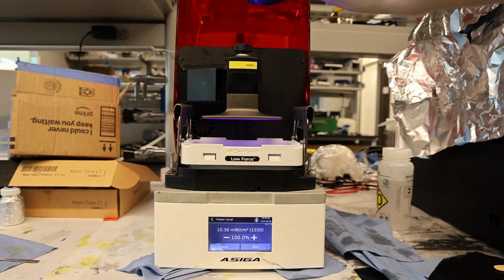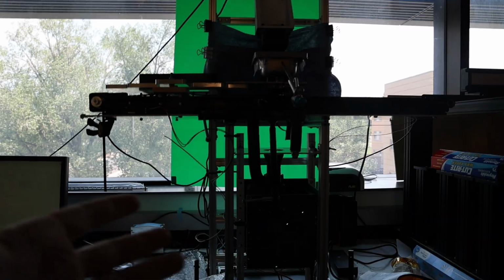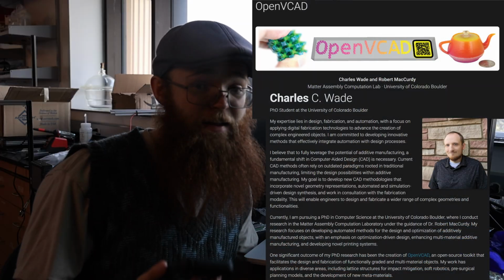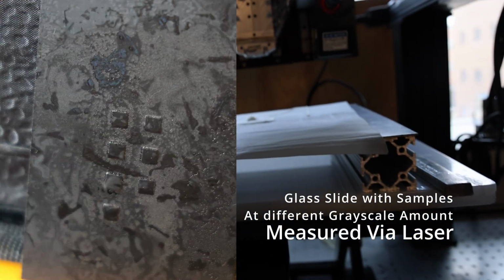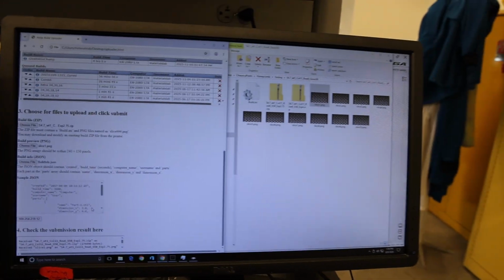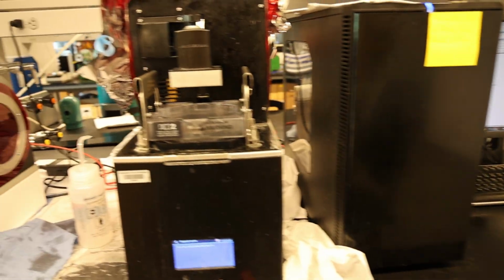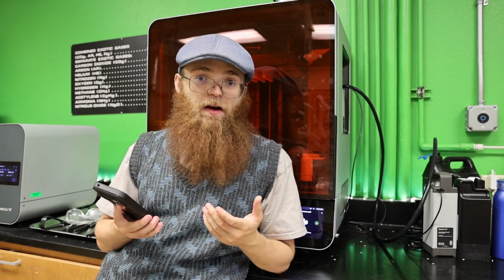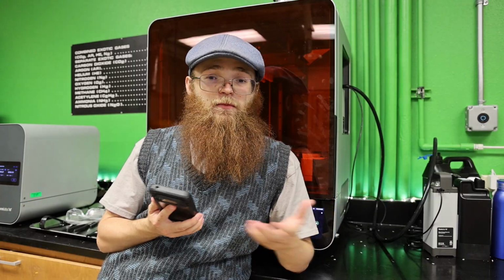Grayscale 3D Printing- What I Have Done in a Year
I started working in the RAM lab on this project in September after a tour in August. Since then I have tried to prove that we can 3D print parts with Grayscale Gradients.
It's been a very long journey but we are getting super close to achieving our current goals! So, I made this video, both for research fair purposes, but also because I legitimately had a good time.

And yes I am aware the audio is bad, turns out recording audio near a fume hood is a terrible idea in retrospect.